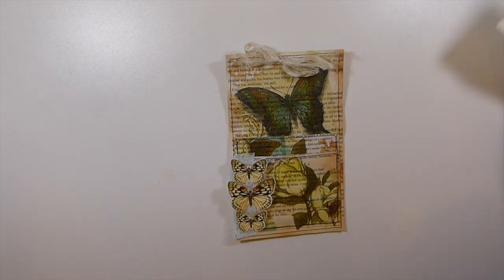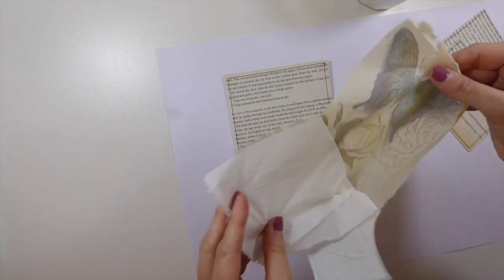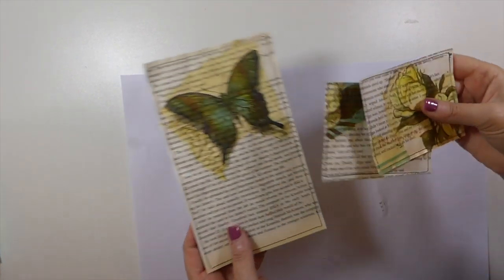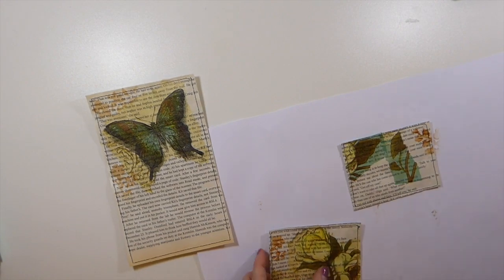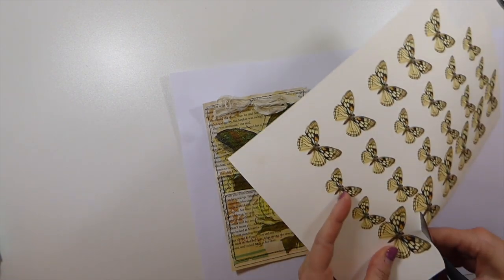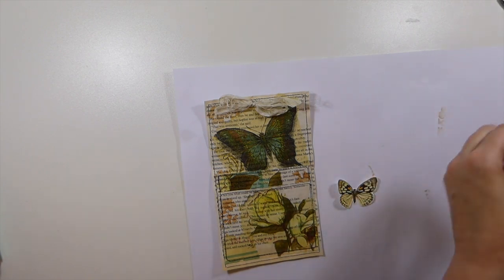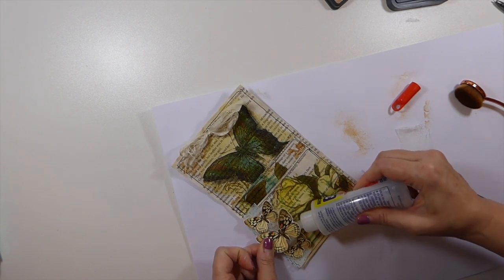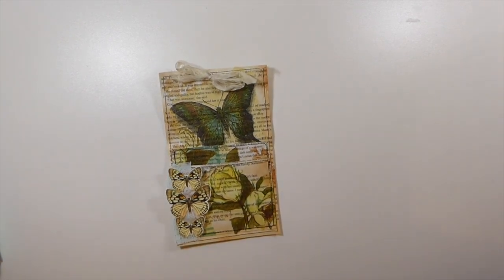Five on a Dime Challenge